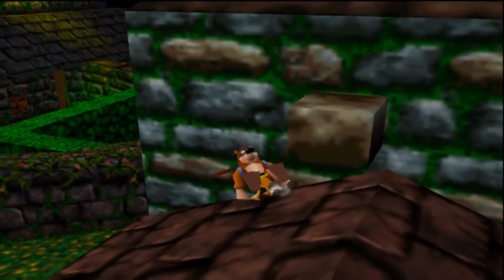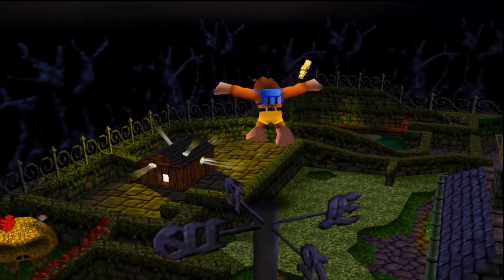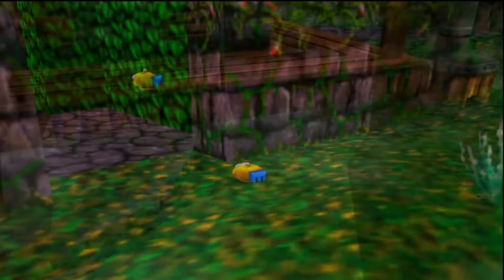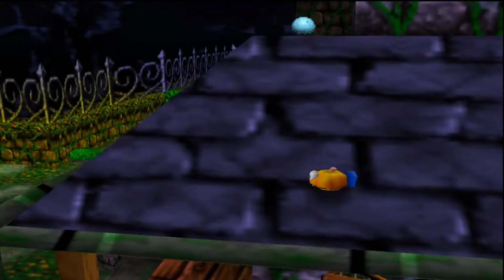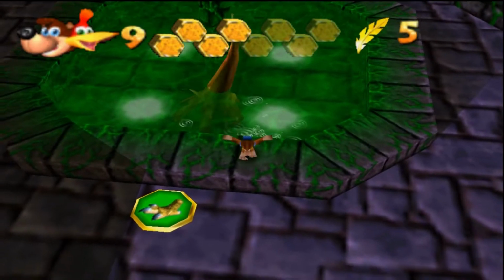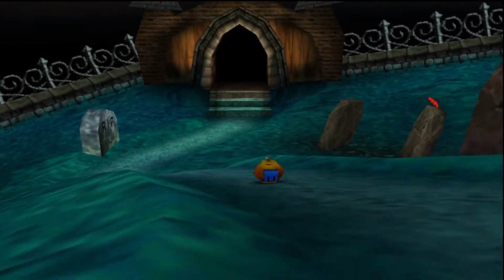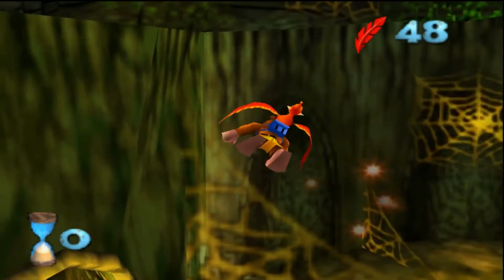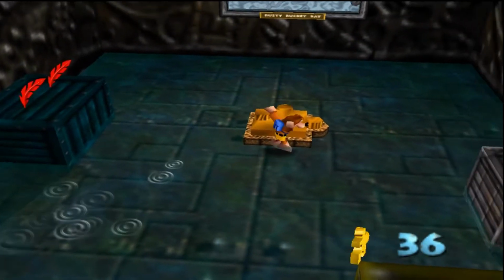Banjo-Kazooie [16] - Mumbo Token Madness